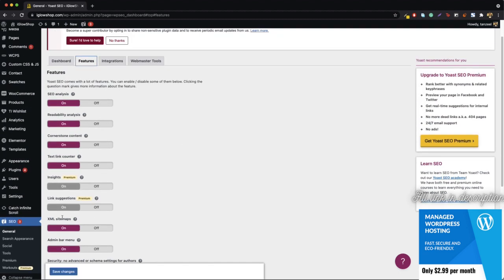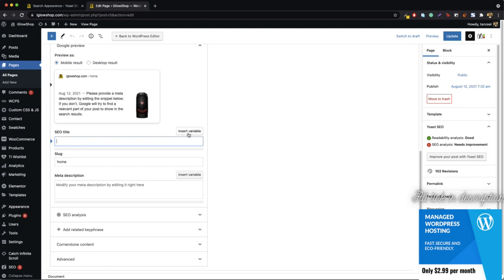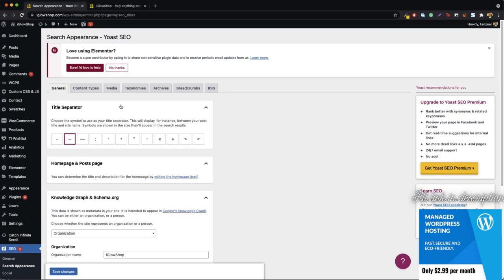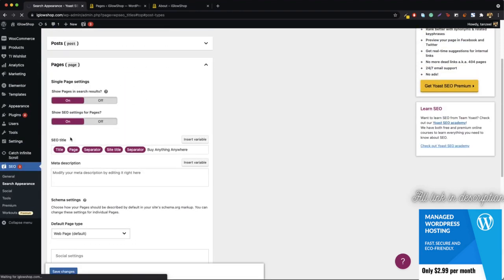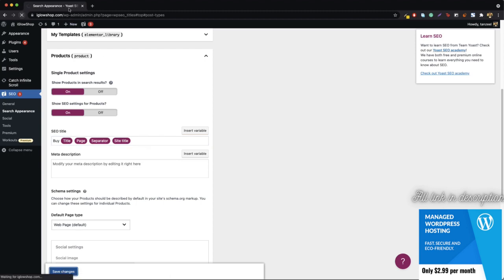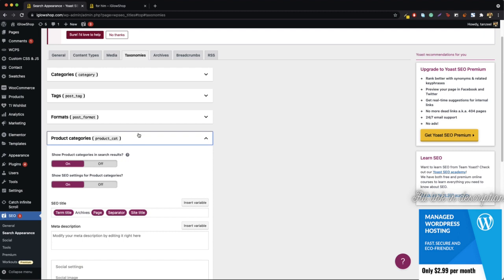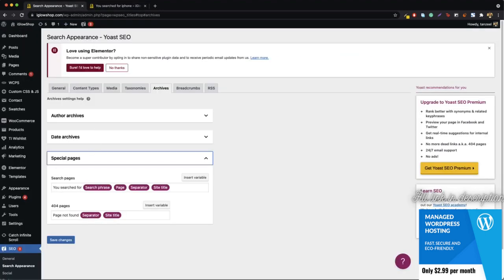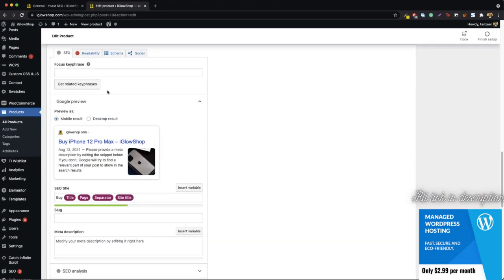Build eCommerce websites with WordPress & WooCommerce - Settings of SEO plugin